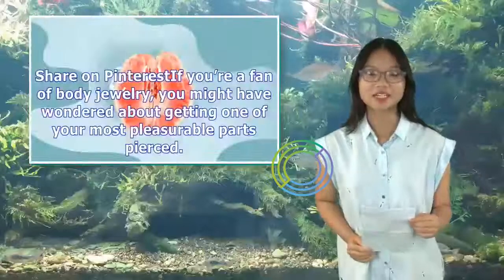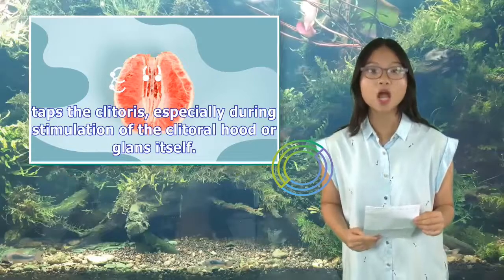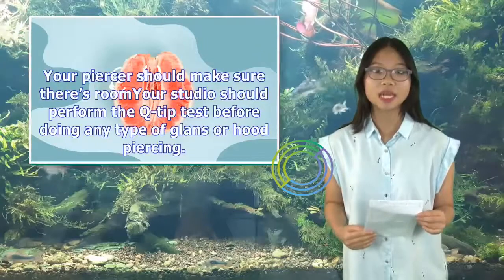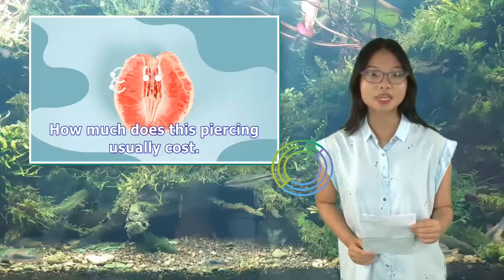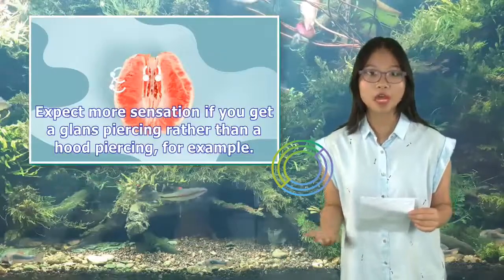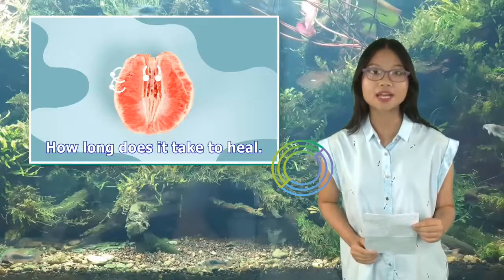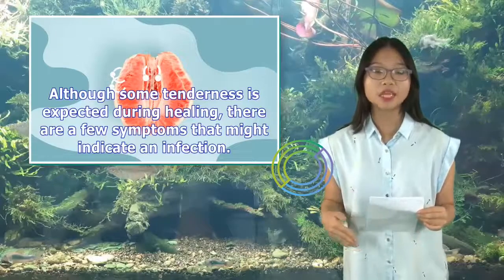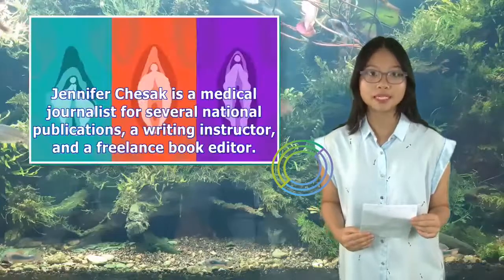Everything You Should Know Before Getting a Clitoris Glans or Hood Piercing | Tita TV